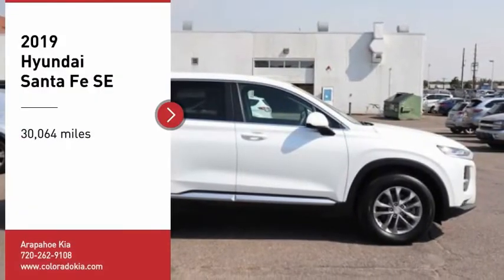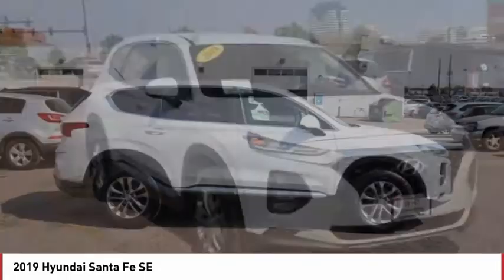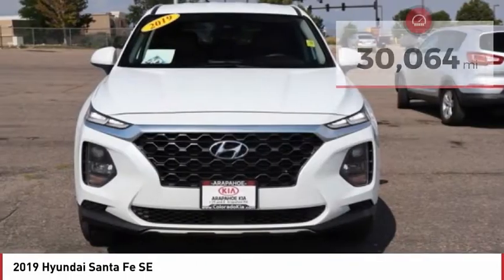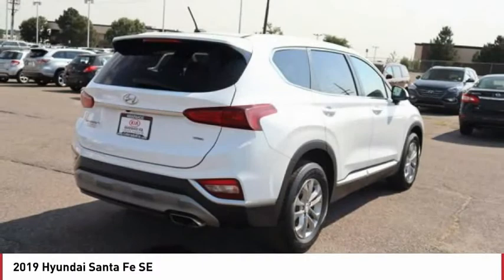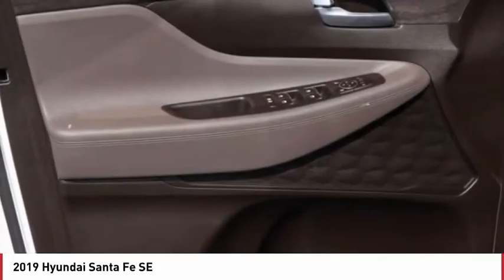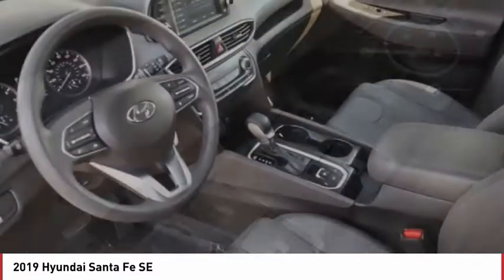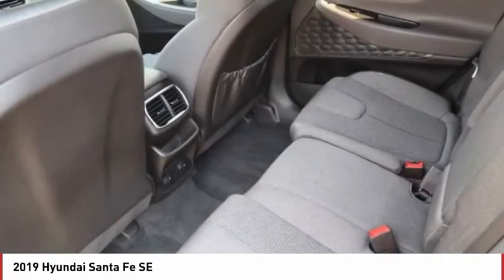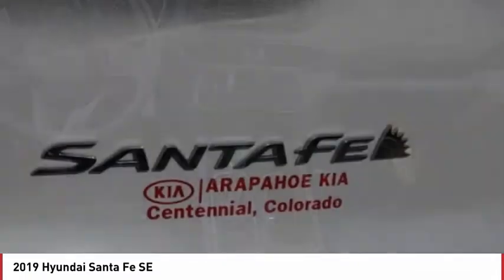2019 Hyundai Santa Fe Greenwood Village CO T12210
Arapahoe Kia
9400 E Arapaphoe Rd

Backup Camera, Bluetooth. CARFAX One-Owner. Clean CARFAX.21/27 City/Highway MPG 21/27 City/Highway MPGPriced below KBB Fair Purchase Price!Awards:* JD Power Initial Quality Study (IQS)